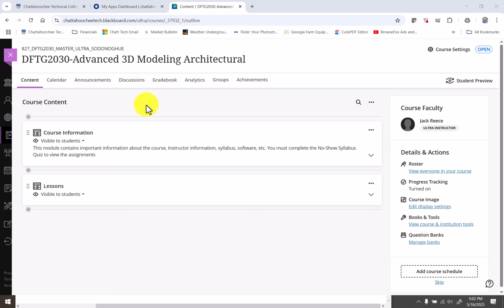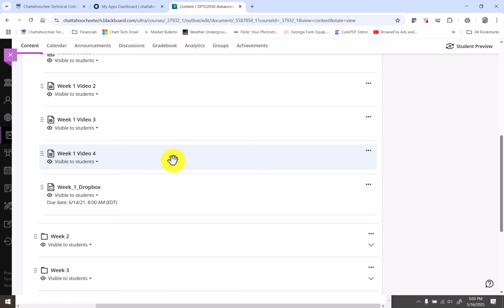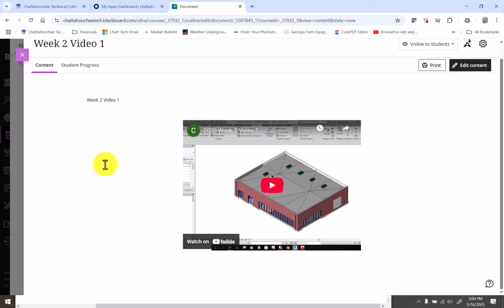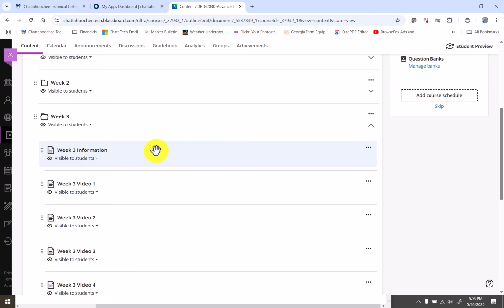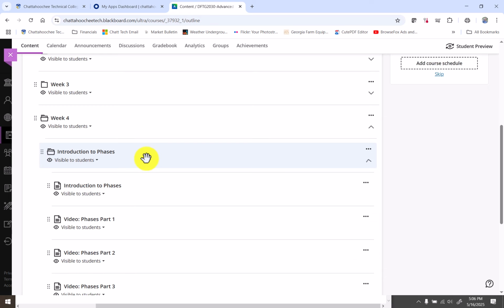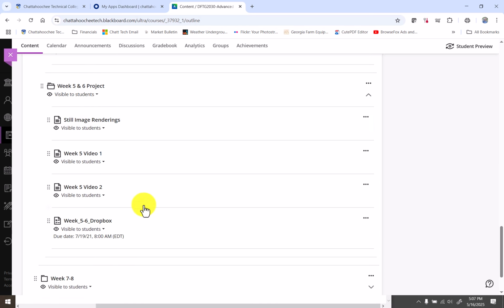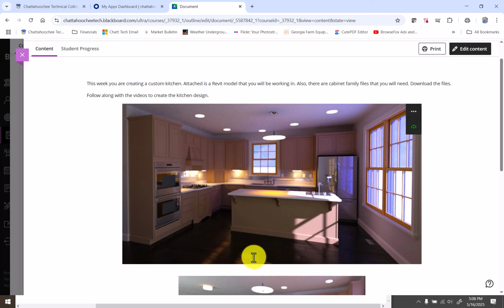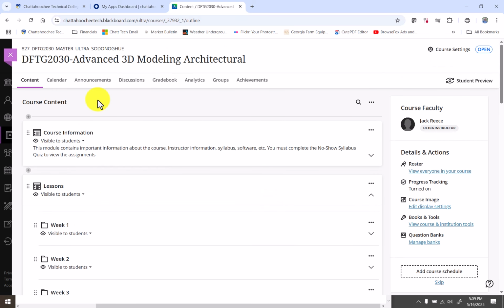DFTG 2030 Course Overview